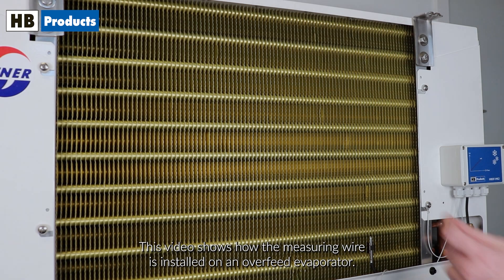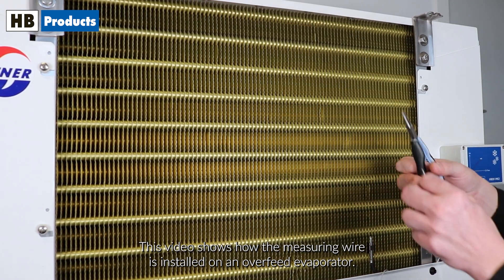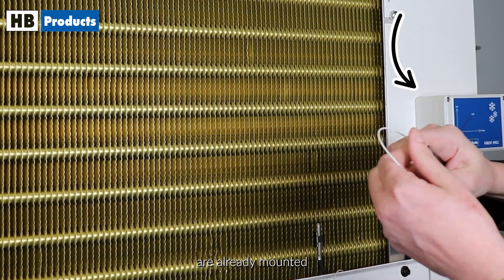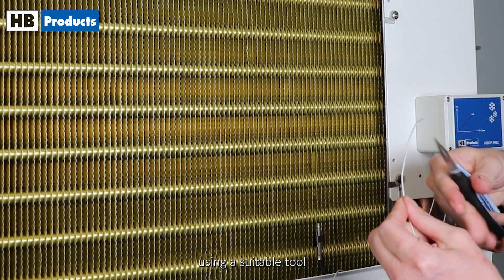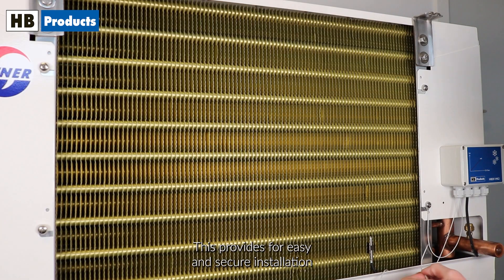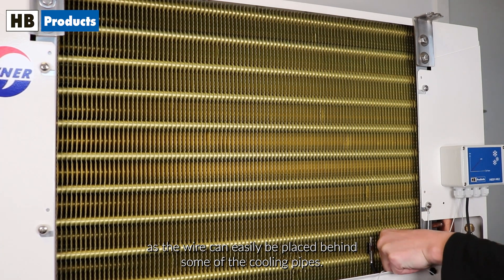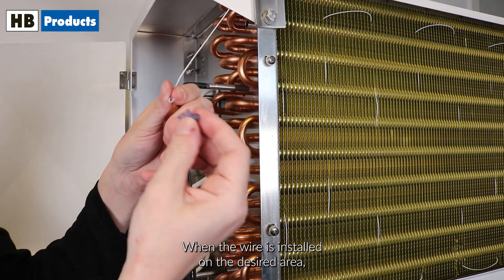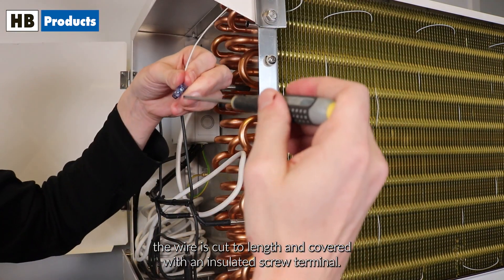How to install Defrost on an overfeed evaporator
Wouldn’t you appreciate only having to defrost when it’s necessary? With Demand Defrost, you can typically cut the number of defrost cycles by 50% and experience substantial energy savings.

The results will be noticeable immediately after installation.

 ✅ Energy savings by defrosting only when needed

 ✅ Increased cooling capacity

 ✅ Possible high ROI

For secure installation and optimal results, the Defrost sensor measuring wire must be installed correctly between the fins and pipes of the evaporator.

Watch the video and learn how to install the wire on an overfeed evaporator.